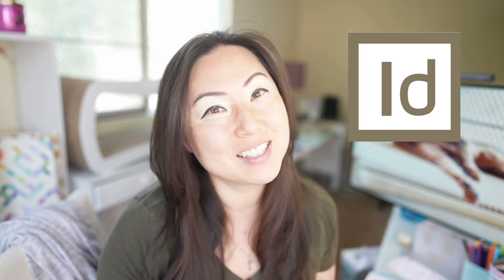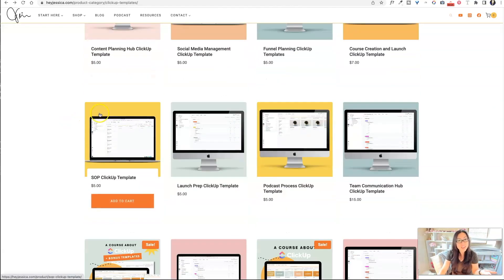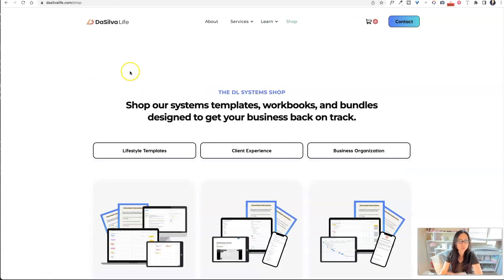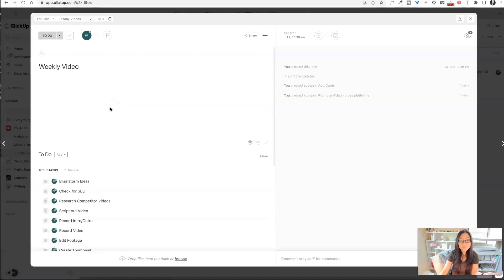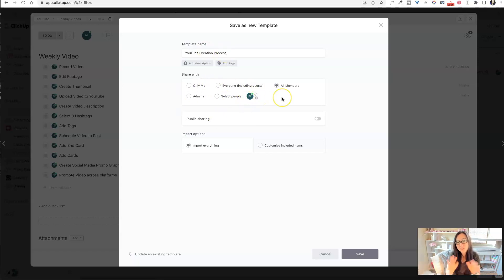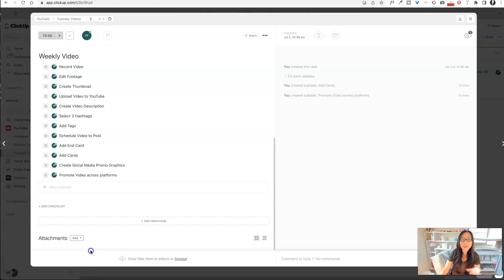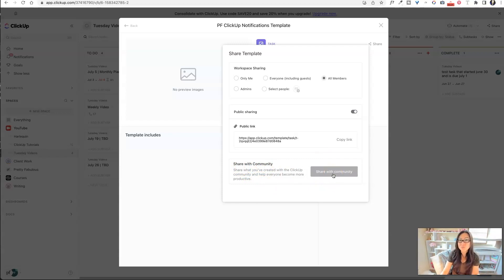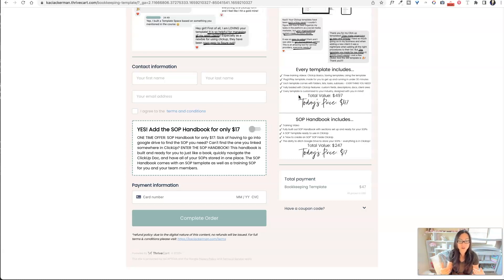How to create + sell ClickUp Templates - Digital Product Ideas To Make You Money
Get Instant Access to my ClickUp Course + Thrivecart Courses and Templates when you join Planner Pixies